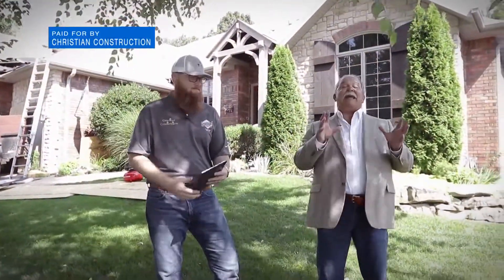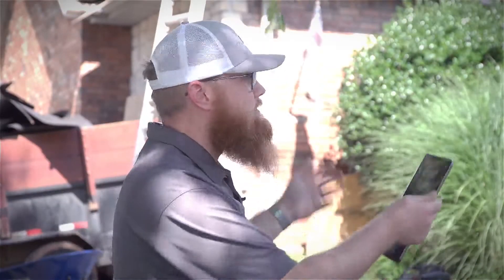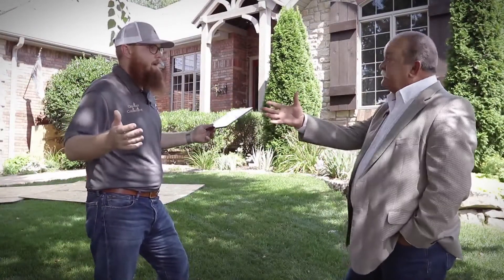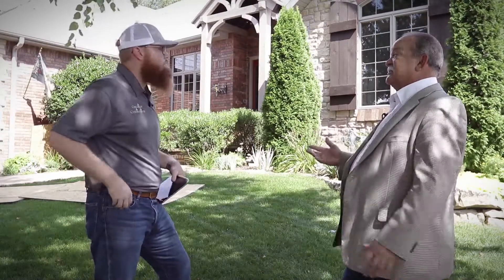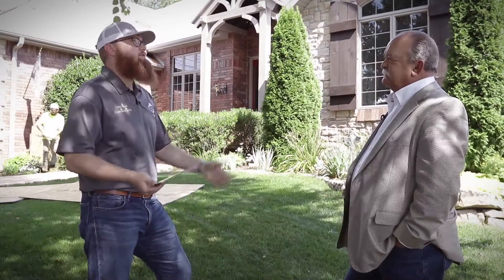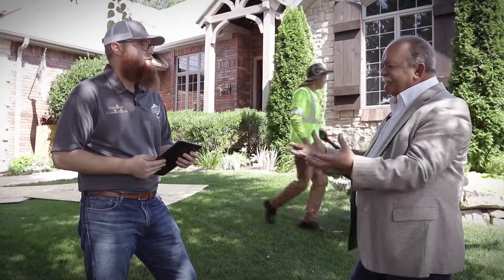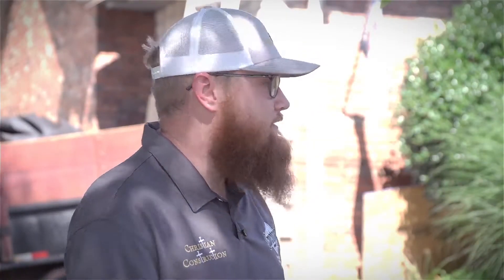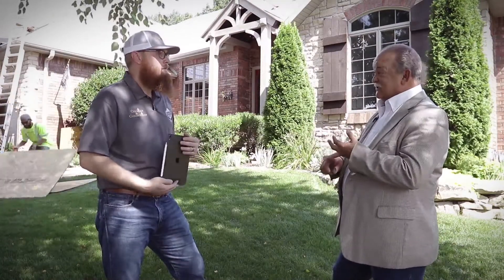Ozarks FOX AM-The Man Show Expo-Christian Construction-Roof Reinstall-08/25/20